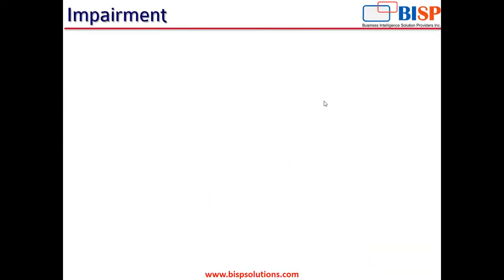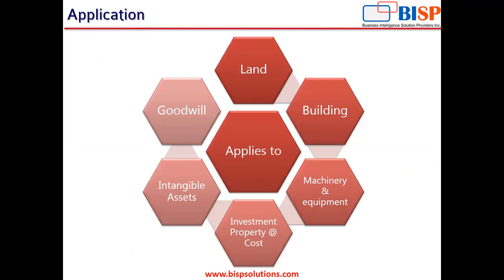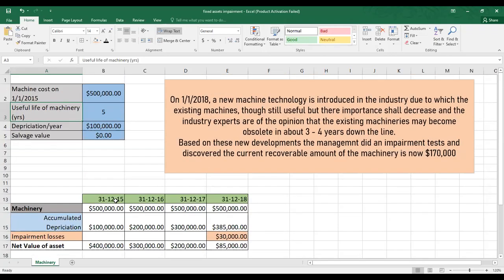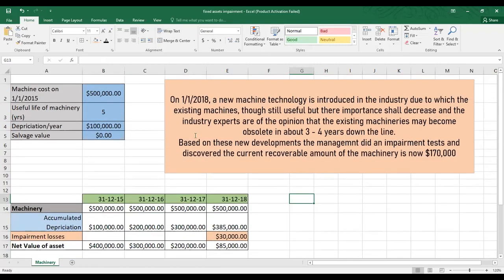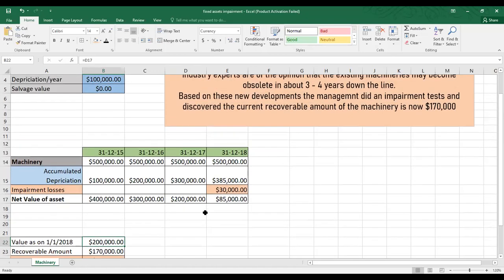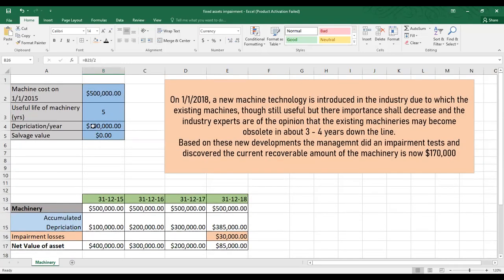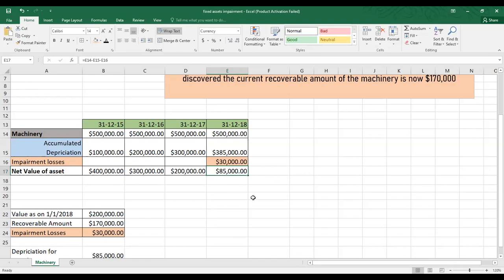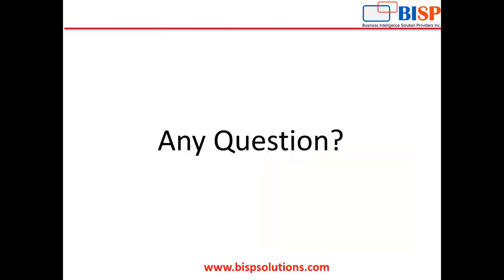Asset Impairment Losses | NetSuite Asset | FCCS Concept | BISP EPM Consulting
A complete hands on Example on Asset Impairment. The example uses Excel based scenario to make it easy to understand. The concept can be used in NetSuite Fixed Asset or FCCS Oracle Financial Consolidation.